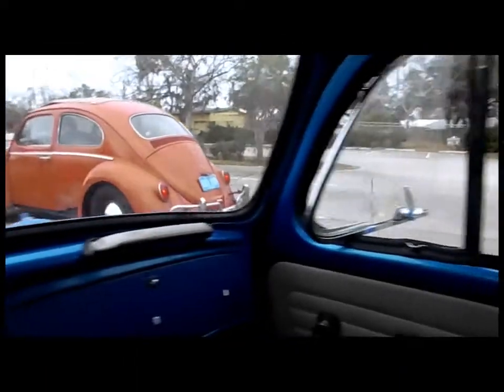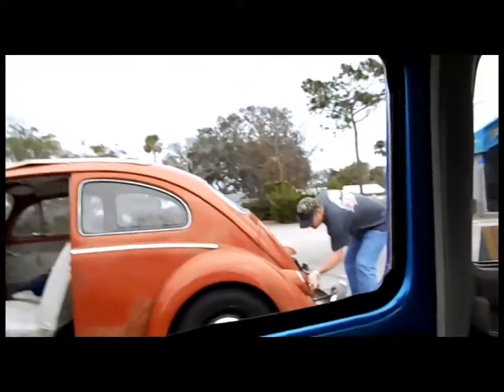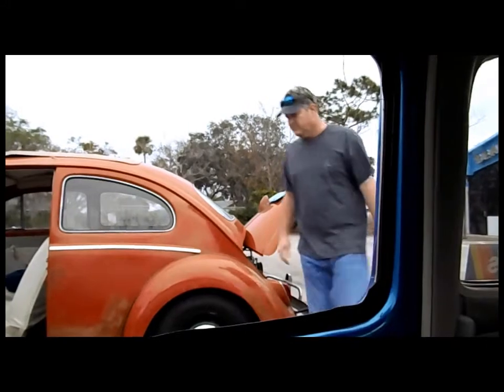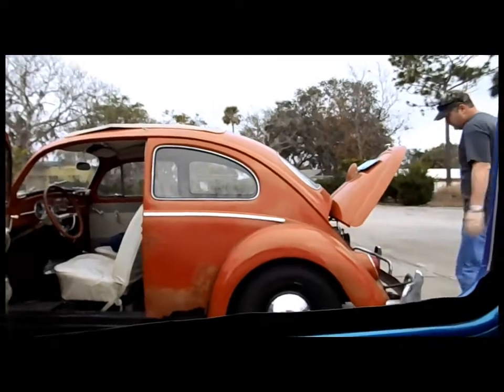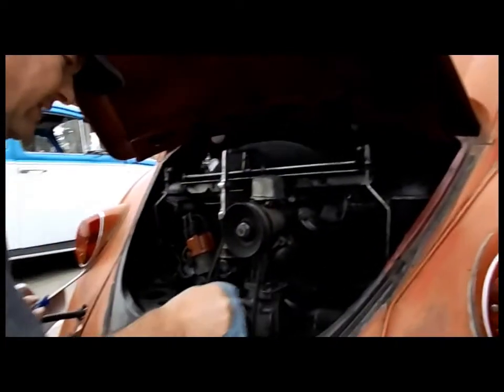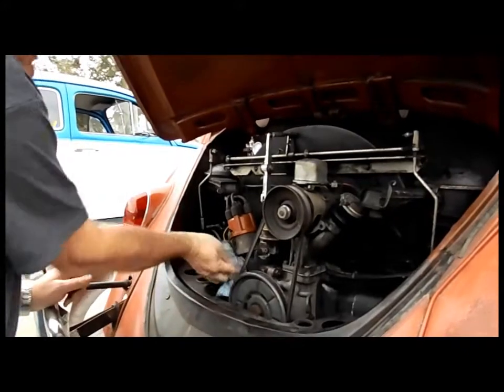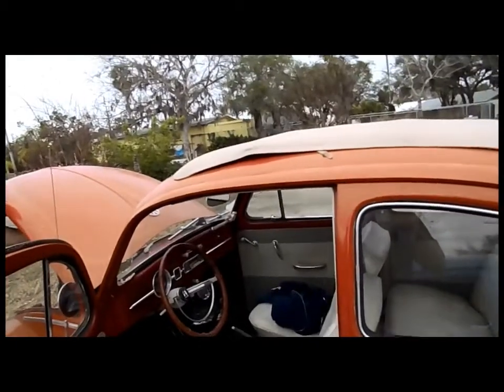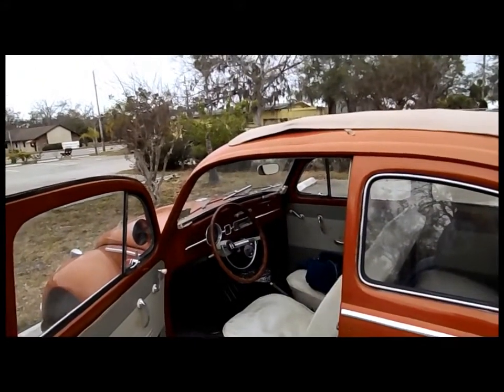Daytona swap meet at Daytona Aircooled.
Went to a VW only swap meet at Daytona aircooled. It was a great turn out with free vendor spots and great deals.